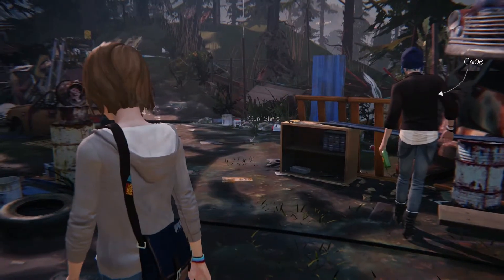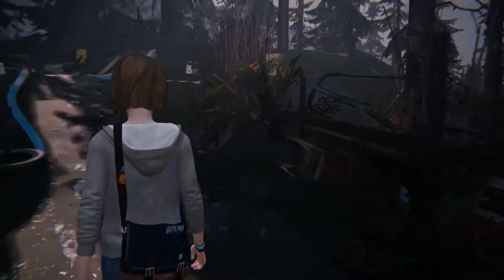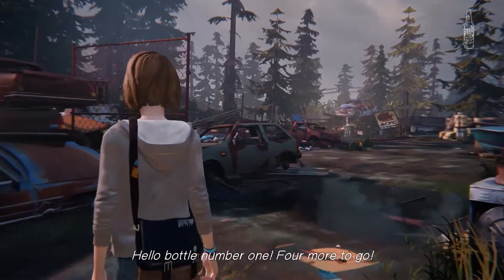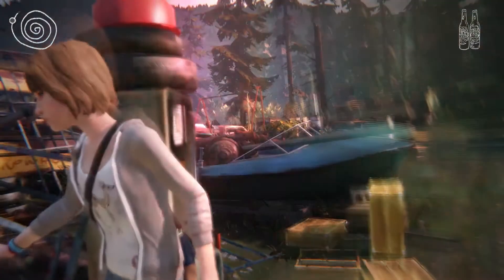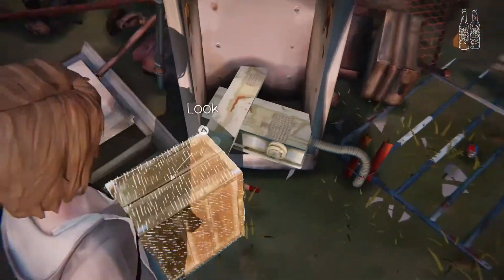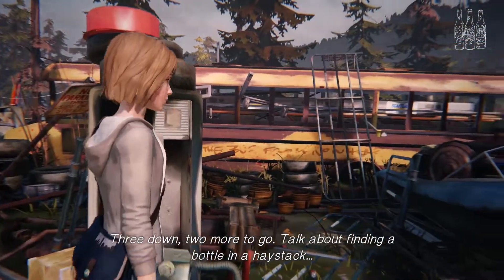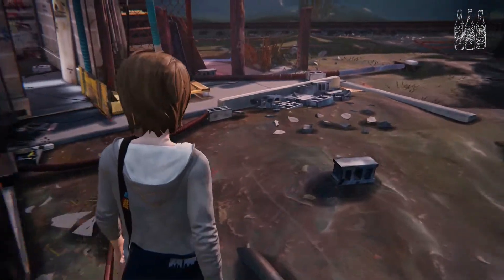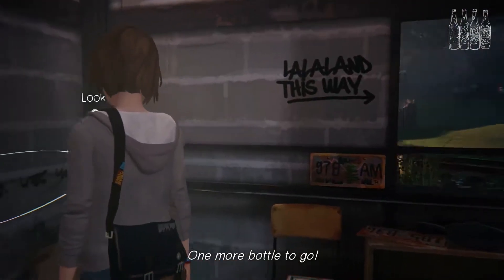How To Get All 5 Bottles In Life Is Strange Episode 2 - The Fith Bottle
Here is a simple video showing you how to get all 5 bottles for Chloe in episode 2 out of time of LIFE IS STRANGE.
Doing so will help the video be seen by others who are looking for the same thing.